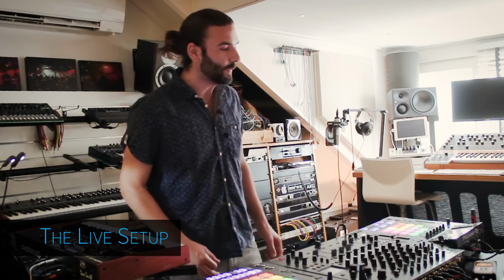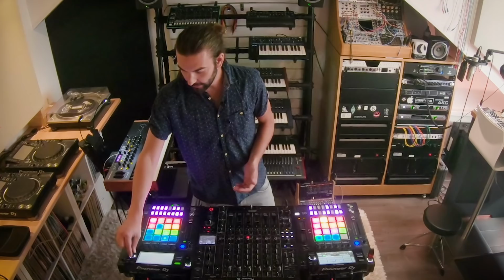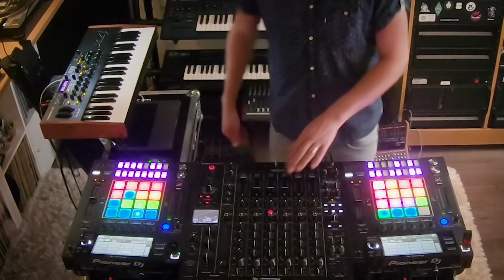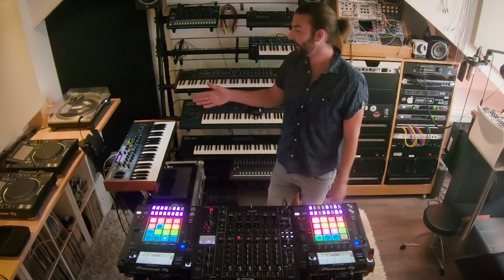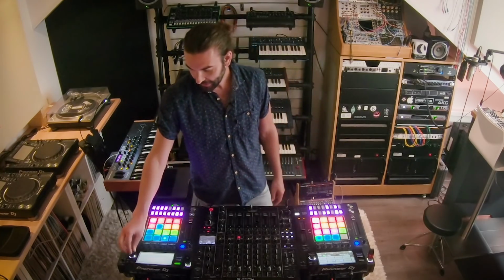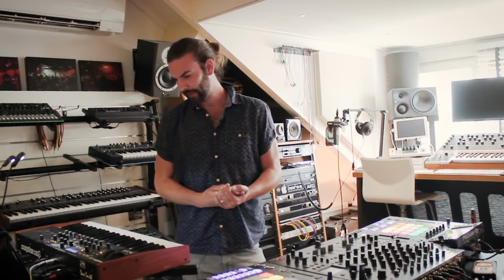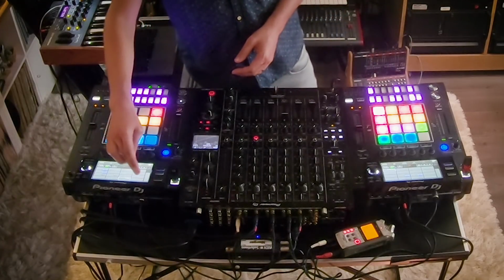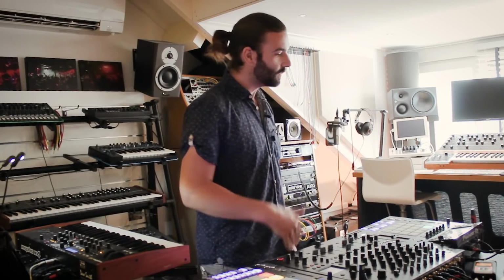How I Play: Eelke Kleijn's live setup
Another How I Play, this time with Eelke Kleijn, a dutch DJ and producer who has built out a solid live setup featuring samplers, the new 6-channel Pioneer DJ DJM-V10, and a synth for playing his tracks live. It's a pretty inspiring setup! Hit the links below to support DJTT if you're excited about any of the gear he uses:

Gear in this video (use these links to support DJTT):
• Dave Smith Mopho synth (discontinued)
• MIDI Merger
• Universal Audio Arrow sound card

0:00 Eelke Kleijn intro
1:08 The Live Setup
1:28 Pioneer DJS1000s
4:08 Synthesizer: Dave Smith Mopho
5:28 MIDI Merger
5:53 Live Playing As A DJ Set
7:30 UAD Arrow Soundcard
9:00 Expanding The Live Set